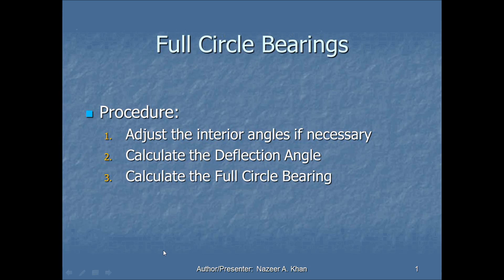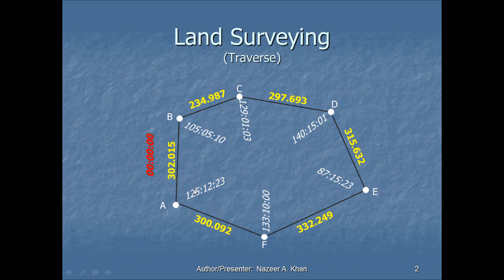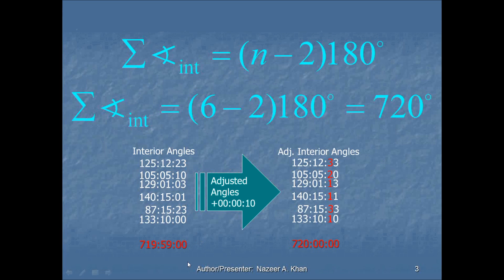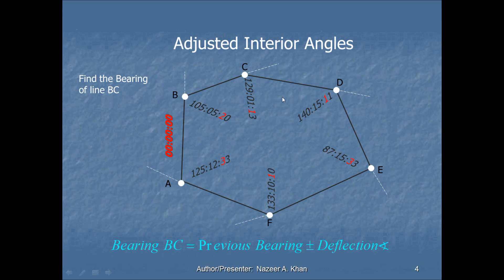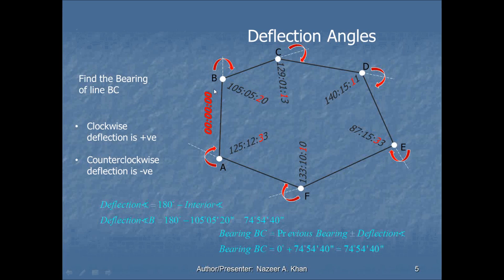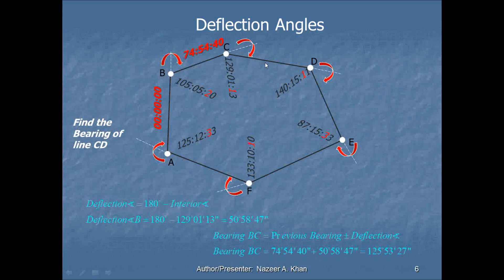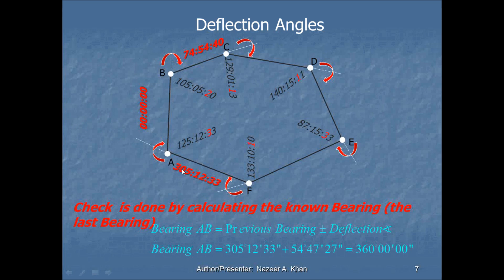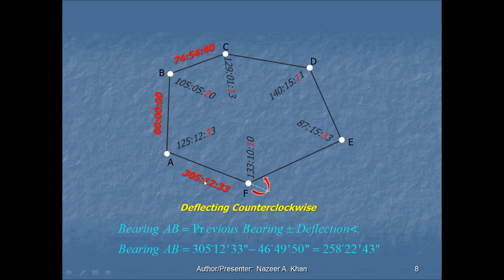Full Circle Bearings - azimuth (Nazeer A. Khan)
Calculation of Deflection Angles and Bearings